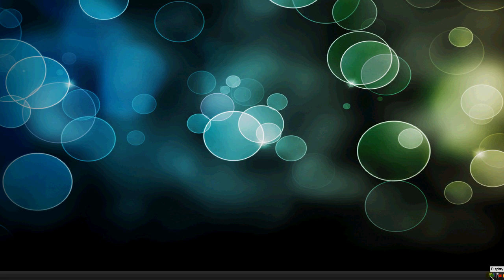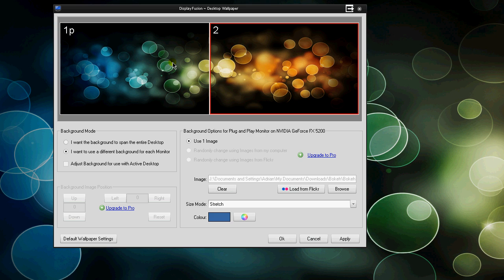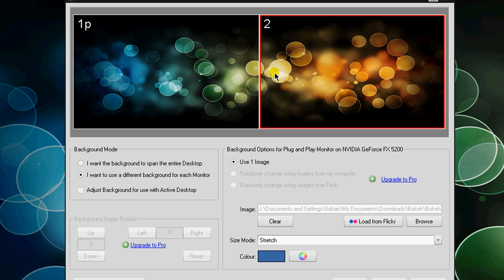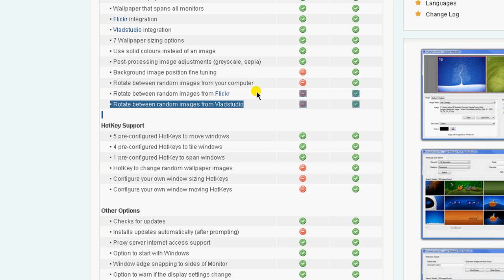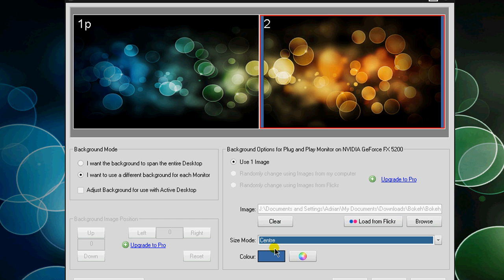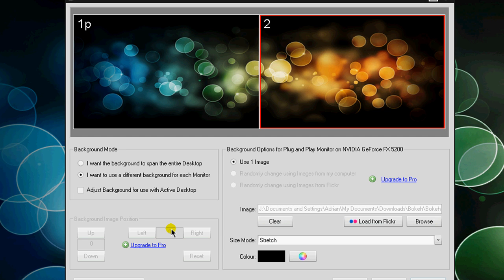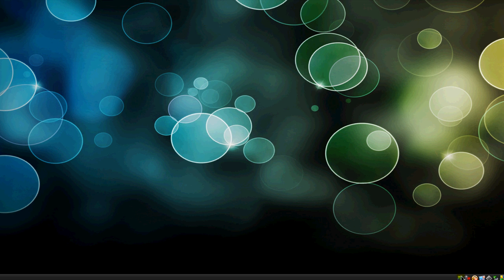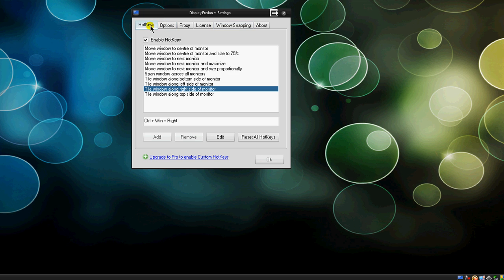Software Review: Display Fusion * Dual Monitor Software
All content going forward will be uploaded there so don't miss out. Display Fusion Multi Monitor Software